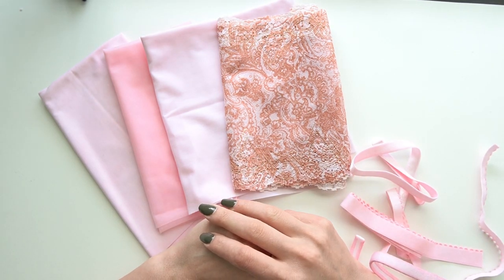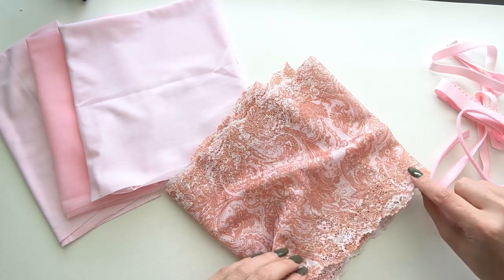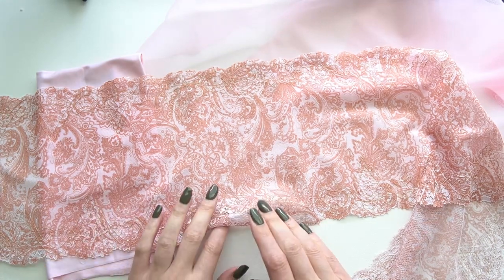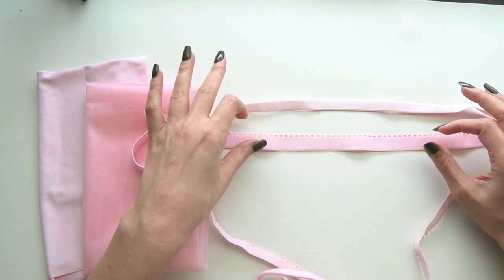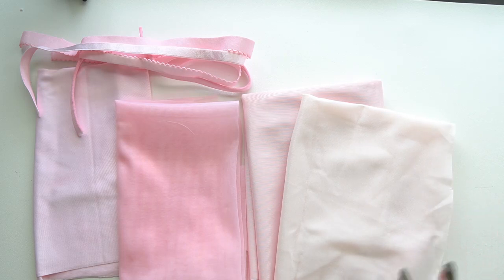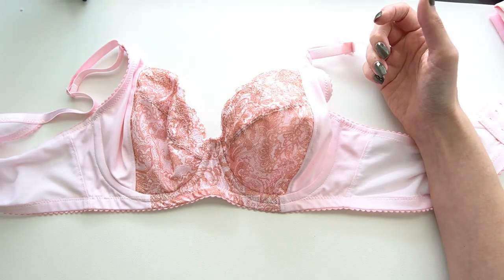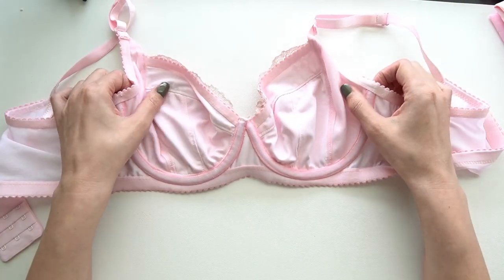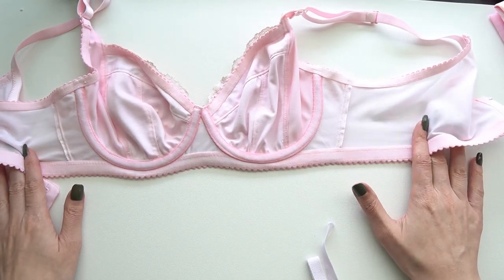Spotlight: Bohemian Bra Kit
00:00 Introduction to Bohemian
00:29 Looking at the Lace
1:17 Cooridinating Fabrics (Whisper Pink)
2:48 Coordinating Elastics (Whisper Pink)
3:38 Color Comparisons
4:30 What I made with the kit